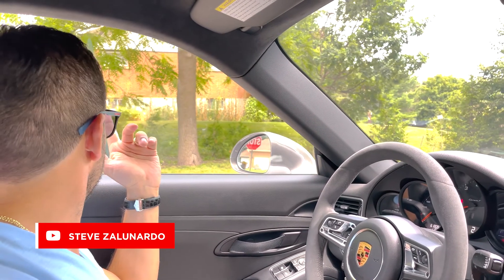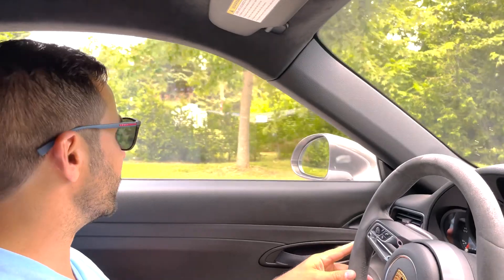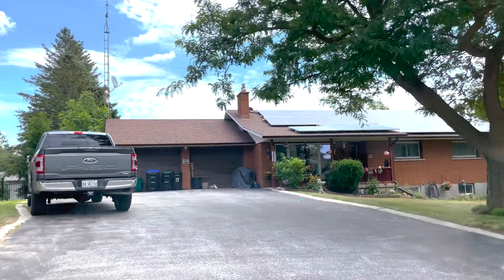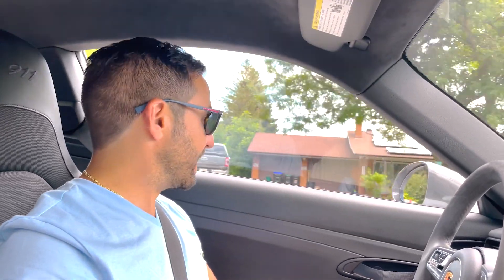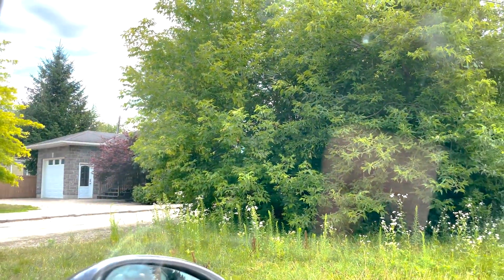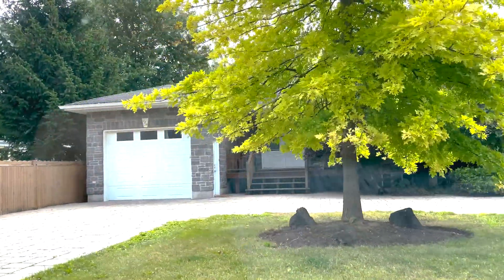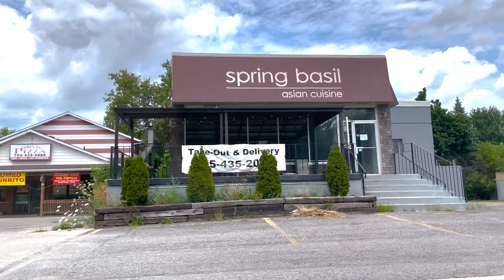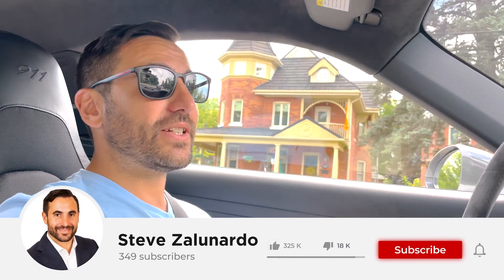Sharing My PERSONAL Real Estate Investments in Alliston, Ontario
As many of you that have been following my journey know, I've been liquidating my real estate holding in Canada to move them to the US. It has been a few months since I've last visited my properties in Alliston, Ontario so we decided to take a drive up and share them with you. I also share my thoughts on investing in smaller communities like Alliston.

In this video, I share my personal real estate investments in Alliston, my plans for the future of them, how much I've made, and what I see for the future of small communities like this in Ontario.